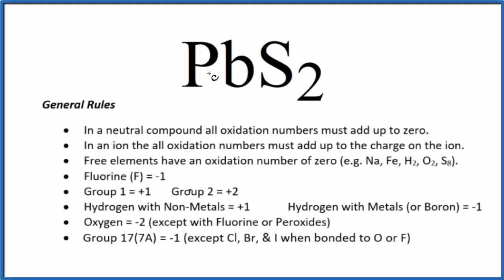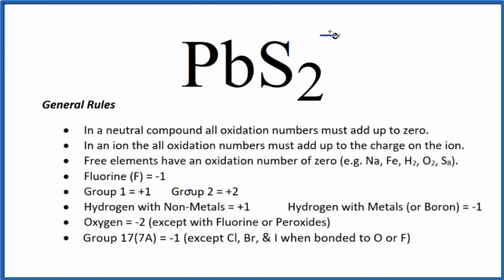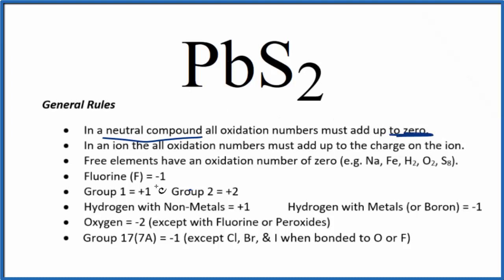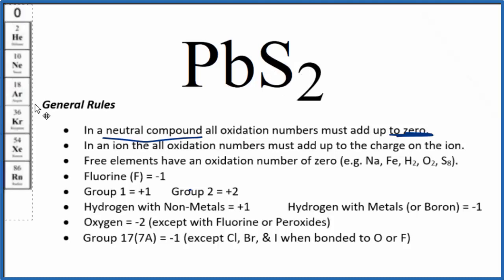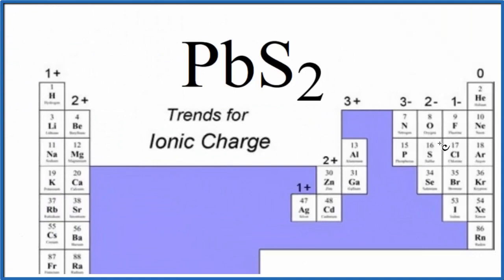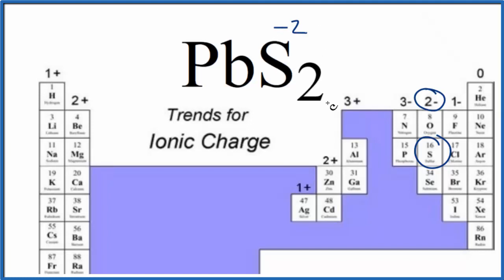How to find the Oxidation Number for Pb in PbS2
To find the correct oxidation state of Pb in PbS2, Lead (IV) sulfide, and each element in the compound, we use a few rules and some simple math.

First, since the PbS2 doesn’t have an overall charge (like NO3- or H3O+) we could say that the total of the oxidation numbers for PbS2 will be zero since it is a neutral compound.

We write the oxidation number (O.N.) for elements that we know and use these to figure out oxidation number for Pb.